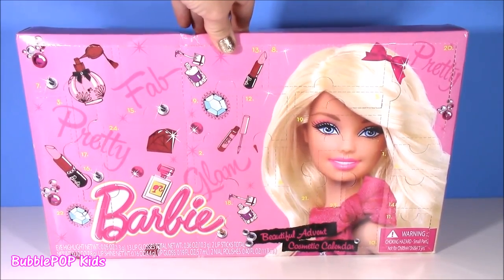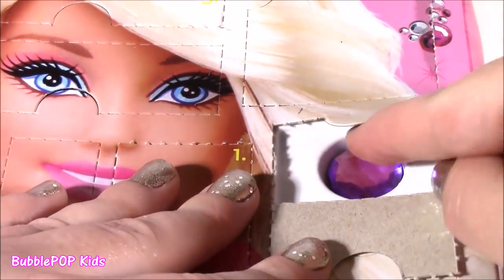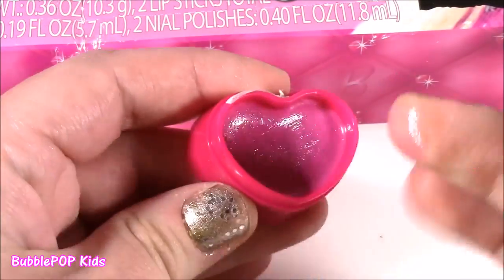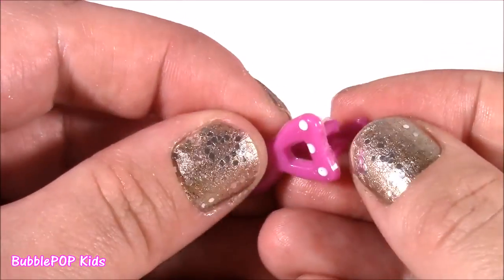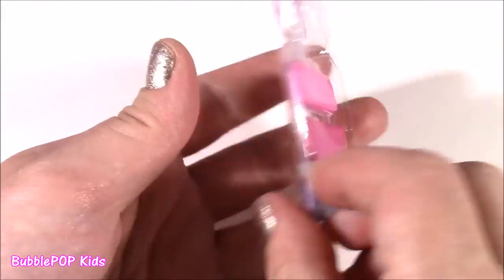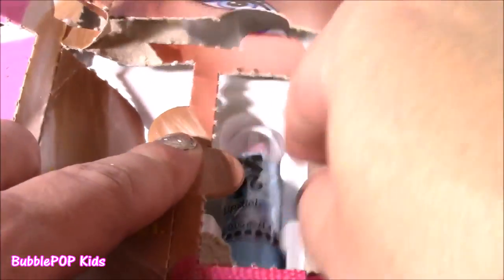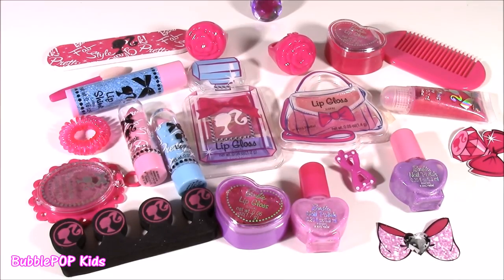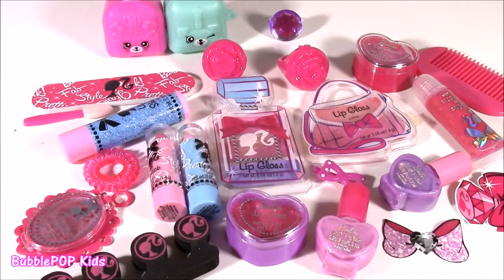Barbie Makeup CALENDAR! 24 Days of Beauty LIP GLOSS Lipstick Eyeshadow! SHOPKINS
HI Guys!  In this video we open up this beautiful Barbie beauty calendar.  It had everything from nail polish to Lipstick!  SOO much FUN!

UciLZrvlZPLQvOUaq7e-HPFw4ZL